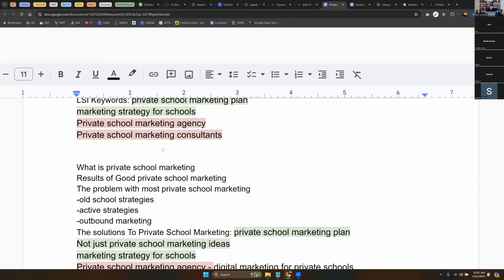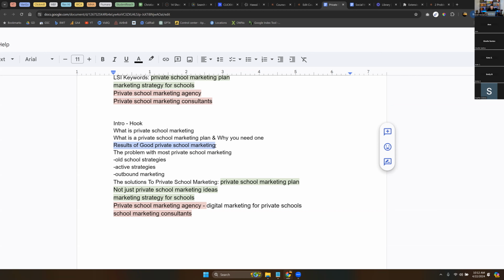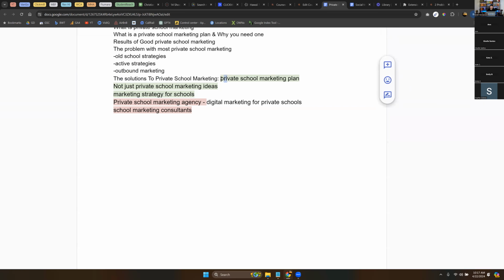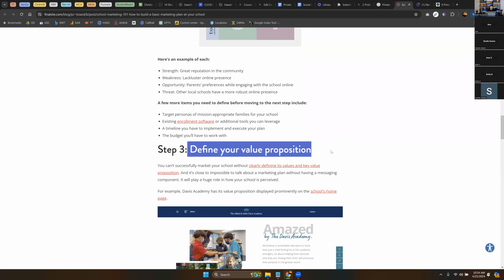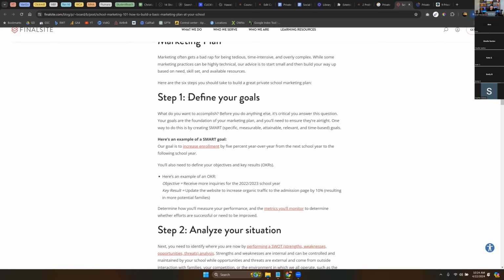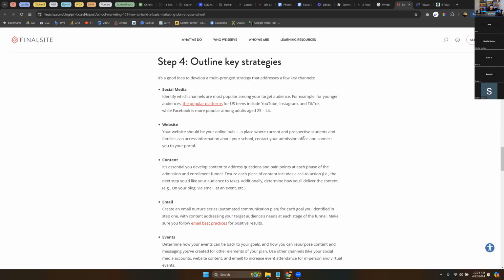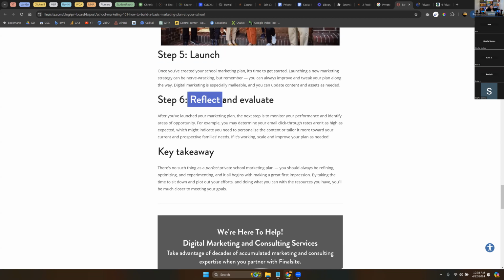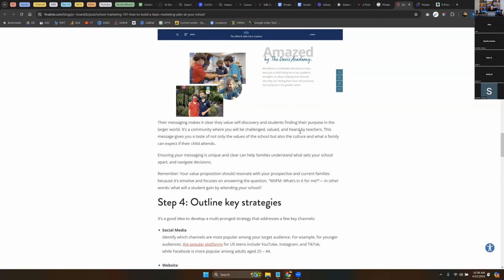How To Write Blog Article Outlines That Get LEADS | Write Blogs That Rank Online Course | Video 3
Lesson Overview:

Overview of Article Outlining: Understanding the importance of strategic outline creation to align content with keyword research, enhancing both SEO performance and reader relevancy.

Key Takeaways:

Keyword Integration:

Keywords serve as the pillars of the content structure, dictating the flow and the focus areas of the article.

Primary and LSI (Latent Semantic Indexing) keywords must be strategically placed to guide content development.

Defining Content Sections:

Each section of the article should cater to specific aspects of the primary keyword while integrating related secondary keywords to broaden the scope.

Content Flow and Logic:

The article should logically progress from defining basic concepts to exploring in-depth strategies, ensuring it meets the informational needs of the reader.

Action Steps:

Setting Up the Outline:

Begin with an engaging introduction that hooks the reader and sets the stage for detailed exploration.

Define crucial terms and concepts early in the article to ensure clarity.

Detailing Each Section:

Discuss the implications of effective private school marketing and the results it can achieve.

Transition into specific strategies and action plans, ensuring each section flows logically into the next.

Incorporating Calls to Action:

Conclude with practical steps or calls to action, such as contacting a marketing consultant or exploring further training opportunities.